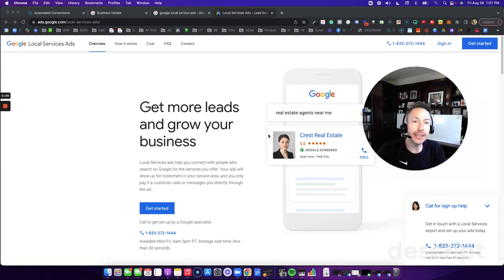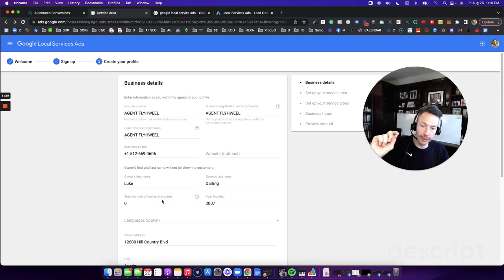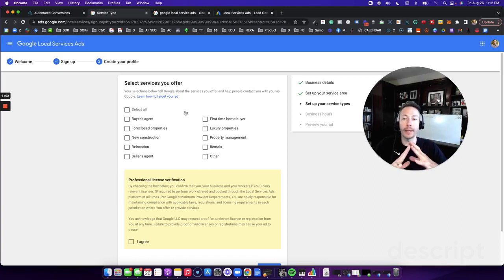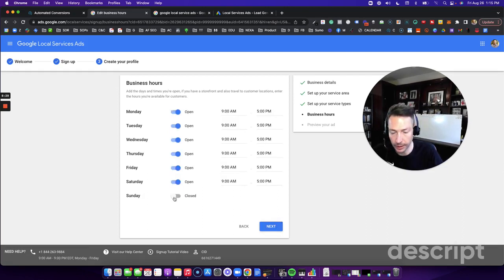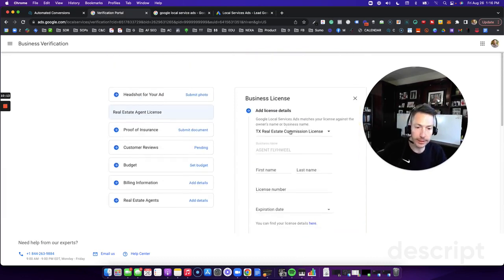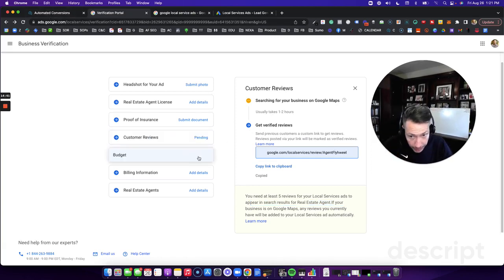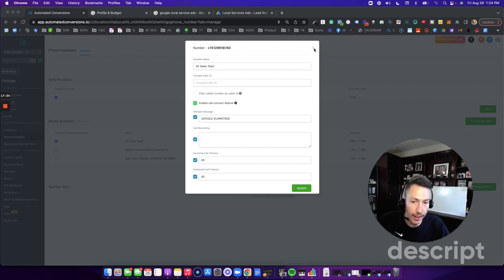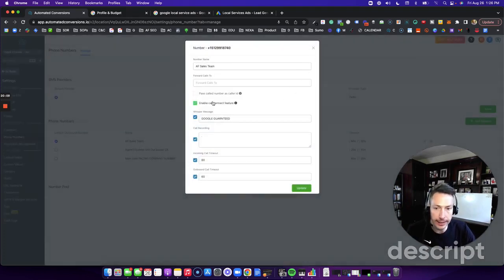Google Ads for Real Estate Agents 2023 [Step By Step] (Pay Per Call) Local Service Ads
Don't be the last real estate agent to discover this powerful tool and discover the untapped potential to connect with potential home buyers and sellers in your area with Google Local Service ads

These are hands down the highest quality most motivated leads online.

These ads appear at the top of Google search results when people search for real estate services in their local area.

Plus You ONLY Pay for Qualified Inbound Phone Calls.

Helpful Content

Get FREE Social Media Kit 3K+ Pre-Made Post [Download] For Real Estate Agents and Mortgage Pros

FREE Course - How To Start Your Own SAAS Agency (Softwear as a Service)